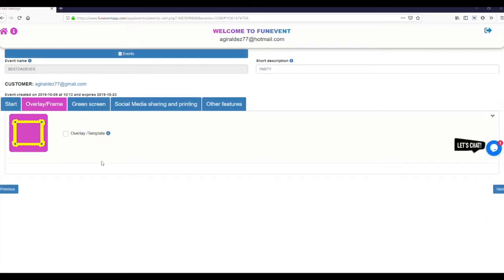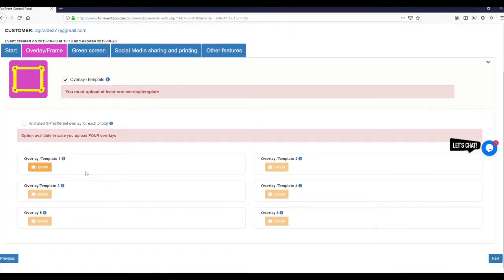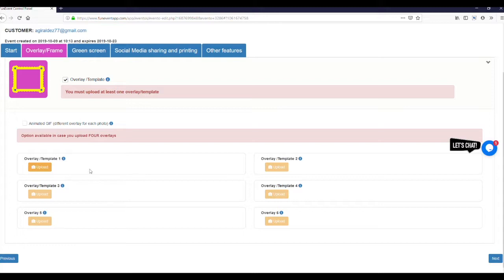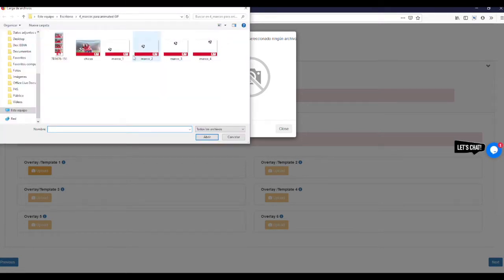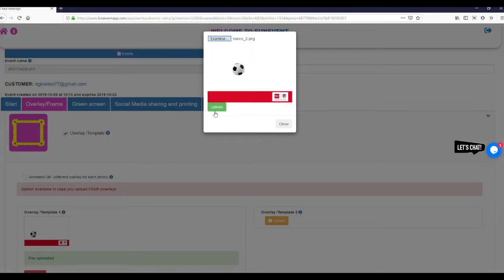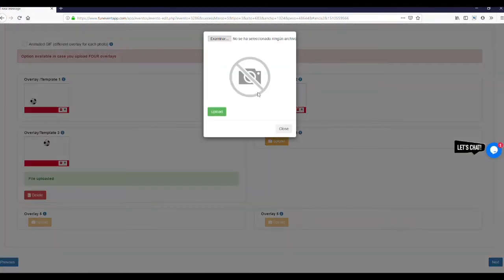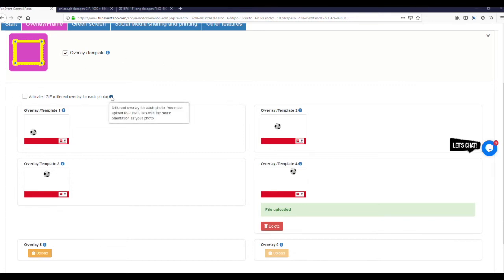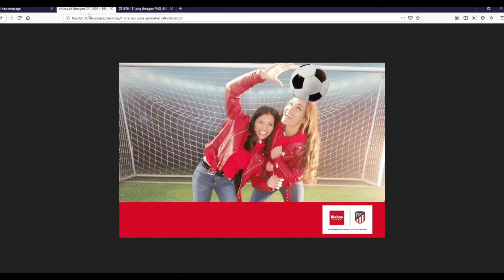How to include an Overlay. Fun Event App Tutorial.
How to include an overlay, this tutorial shows you how to include an Overlay in our Fun Event photo booth app. Available for android devices.